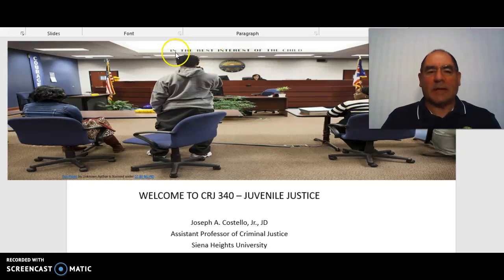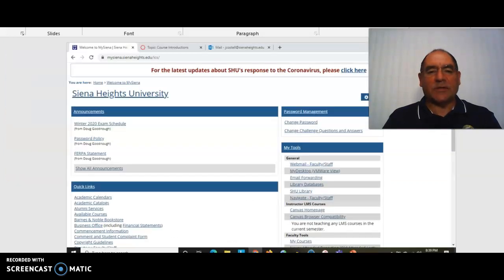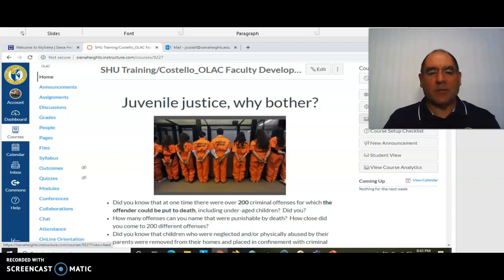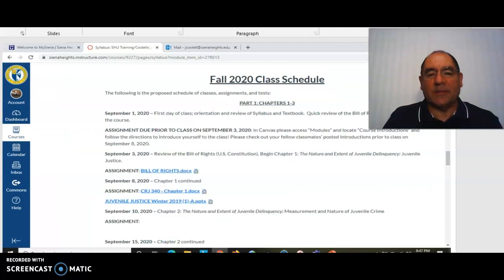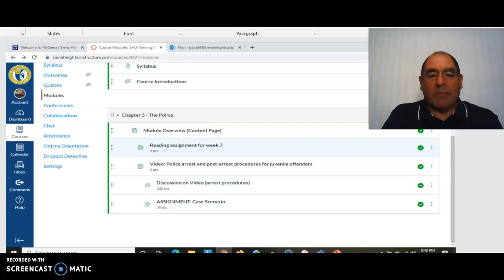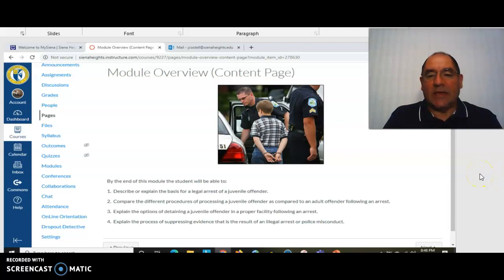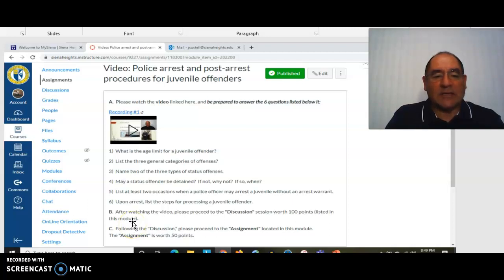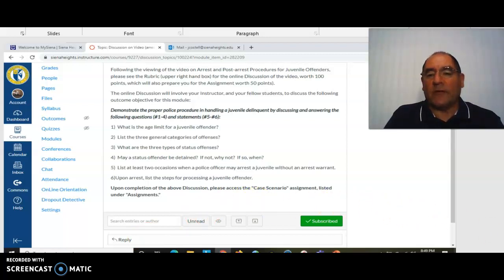Navigation CRJ 340